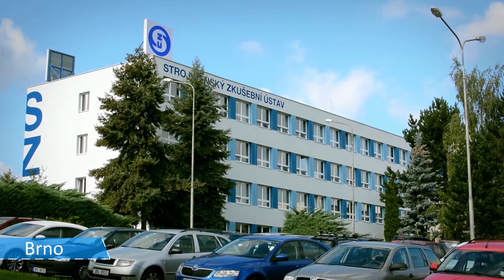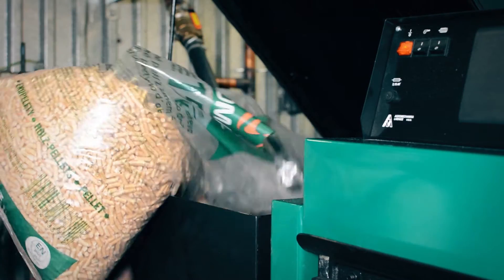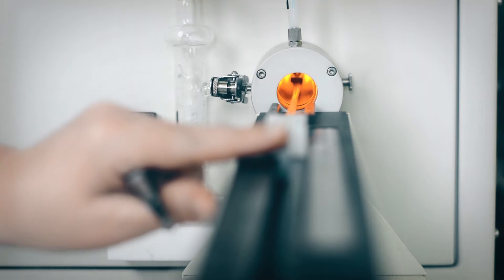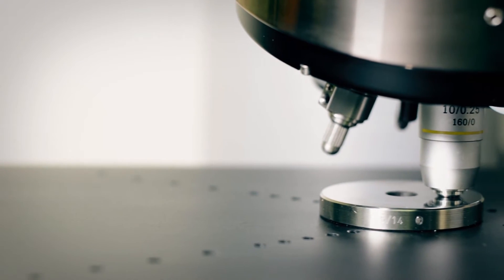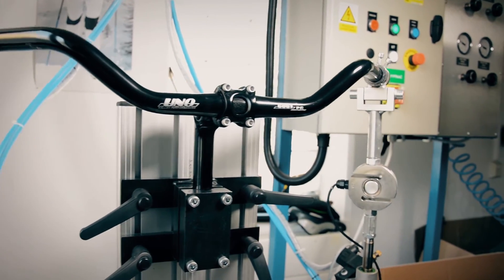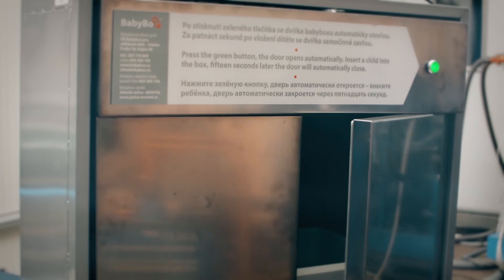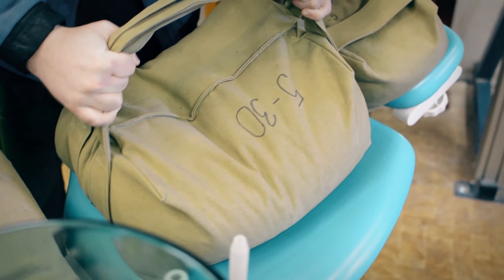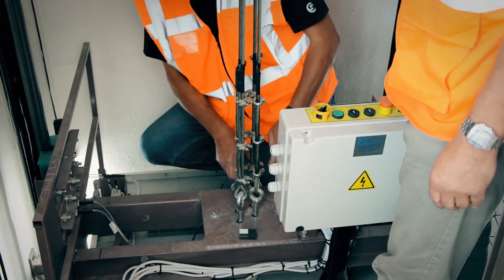SZU - Official Video [en]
Our Engineering Test institute is an internationally respected authority in the sector of testing, inspection and certification. We are a notified body of the European Community for assessment of conformity to 14 directives.
In addition to our expert qualifications, our main credential is our experience, comprehensiveness of the services we provide, and our flexibility.

One of our key activities is the testing in four main fields, which are the heat engineering, mechanical equipment, electrical appliances, and customer goods.
In the area of heat engineering, we verify, measure and assess for our clients all the critical technical parameters of heat and ecological equipment.

Besides testing of products, our mechanical equipment test station also offers the services of a calibration laboratory, and performs mechanical tests, analyses of metallic materials, and climatic and corrosion tests.

In our customer goods testing laboratory, we verify the functionality, resistance and durability of products. We also participate in the tests done for various consumer organisations.

Our electrical equipment test station focuses on assessment of electrical safety and electromagnetic compatibility not only of machinery, but of many other products, including medical devices.
We also offer certification of the management systems according to ISO 9001, in the field of medical devices and safety and health protection during work, and other areas.

The Engineering Test Institute plays an important role as an accredited inspection body. We provide professional services within the process of conformity assessment of technical equipment, which includes the equipment for nuclear power facilities.

We like to share our expert knowledge with all who are interested in improving their qualifications, and so we offer a wide range of educational and training programmes.
Knowledge and expertise are the prerequisites for competent entrepreneurship and we are proud that we are the ones, who are able to solve our customers' issues and who always give them the same answer: We know the way!